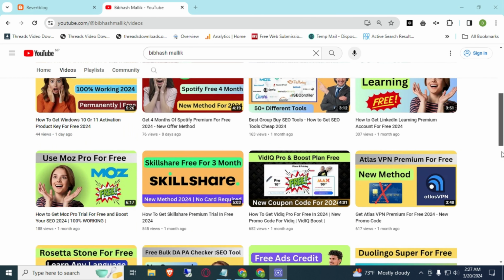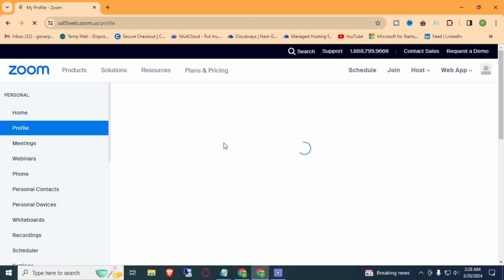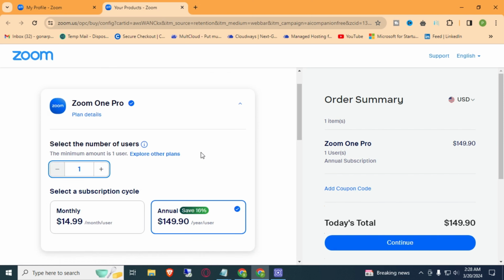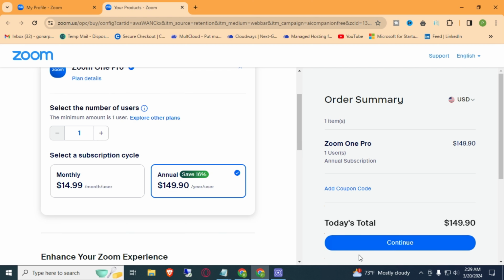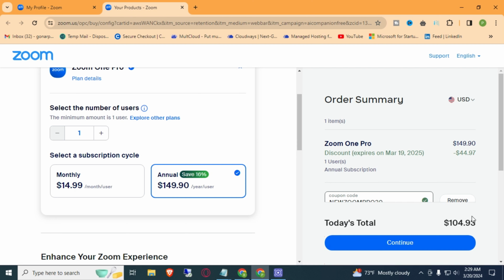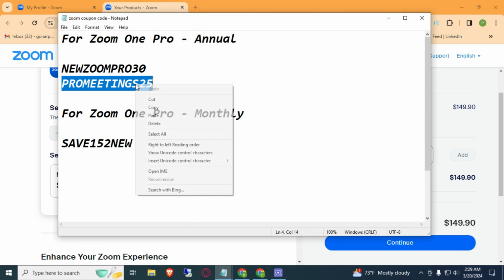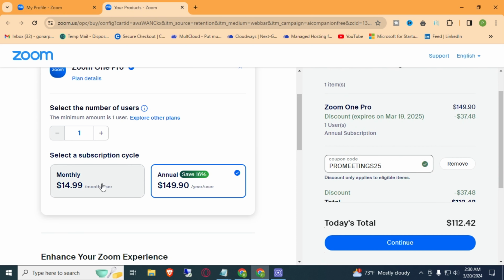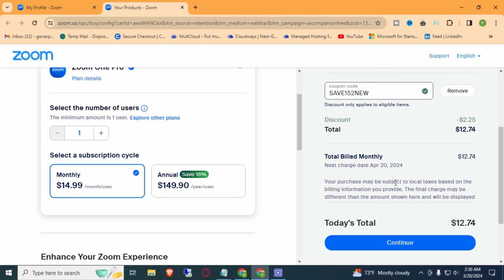Zoom Meeting Coupon Code 2024 | Best Discount Promo Deal Offer!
In this video, I'll reveal an exclusive Zoom coupon code to save BIG on their premium plans in 2024!

Whether you need Zoom for your business, work remotely, or just personal use, this special promo code will slash up to 50% off Zoom's monthly and annual subscription costs.

I'll walk through step-by-step how to redeem this Zoom discount coupon and choose the best plan for your needs like Zoom Meetings, Zoom Rooms, or add-ons like cloud recording and webinars.

You'll learn insider tips to stack this discount with any available Zoom deals or free trials for maximum savings. Easily upgrade your video calling experience without breaking the bank!

Don't miss out on this money-saving Zoom coupon in 2024.